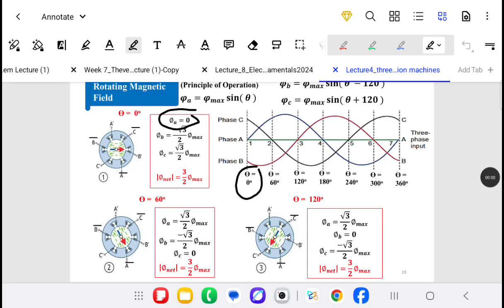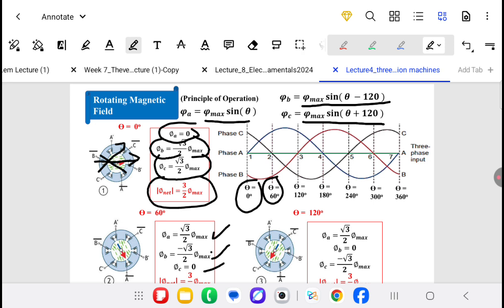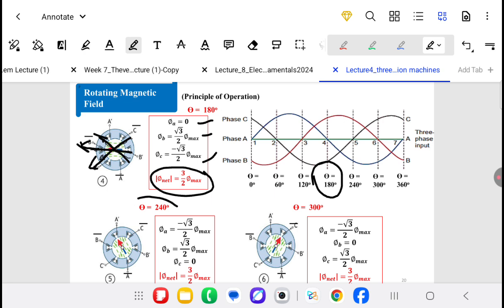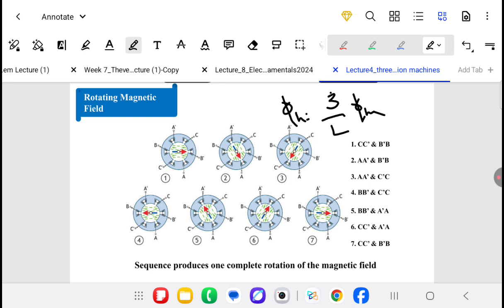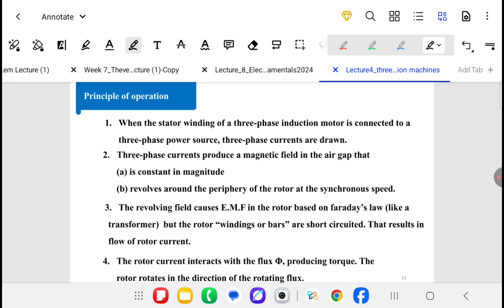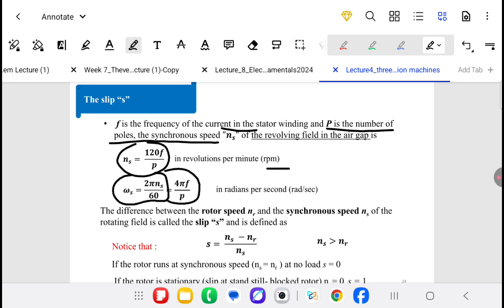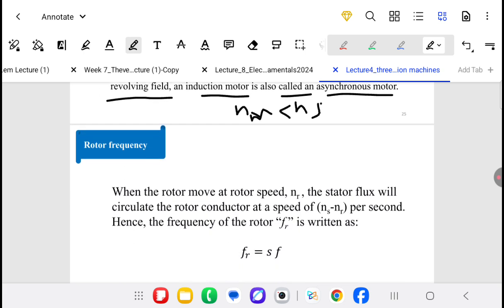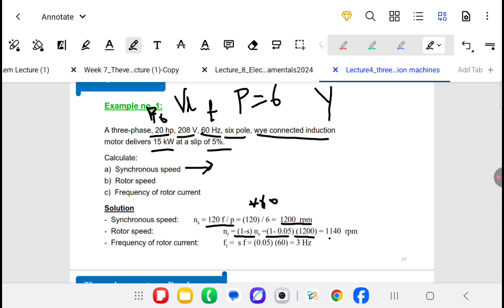Three phase induction machine part2